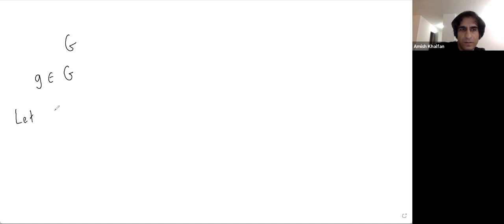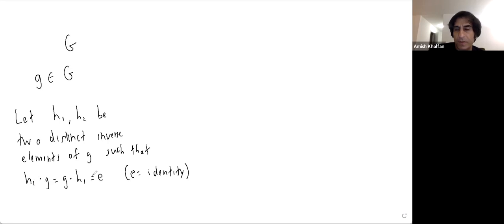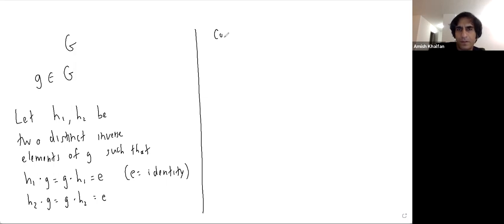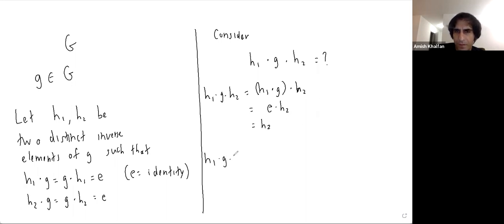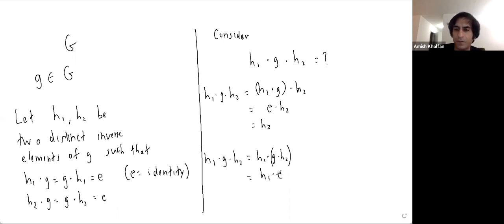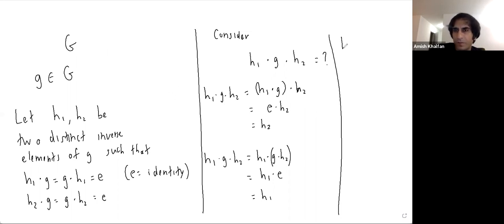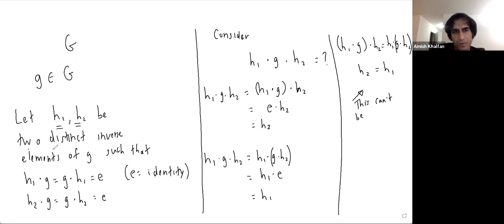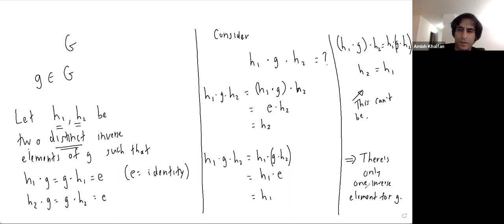A Proof for the Uniqueness of the Identity Element in Group Theory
Herein you'll find a proof for the uniqueness of the identity element for an arbitrary element of a group.